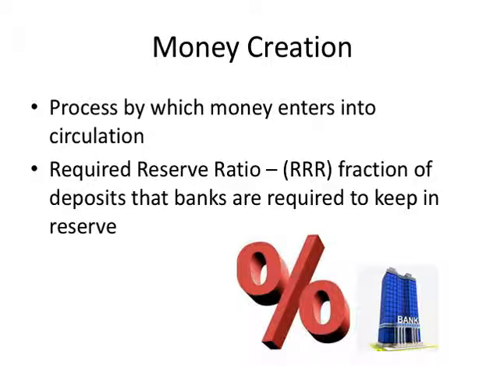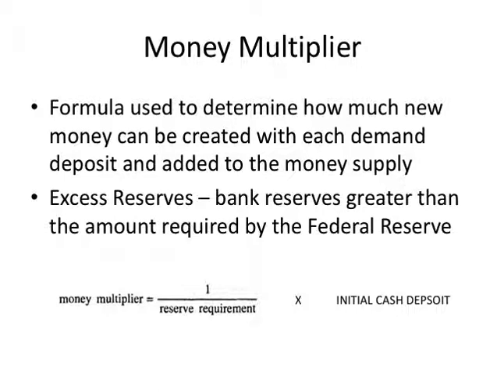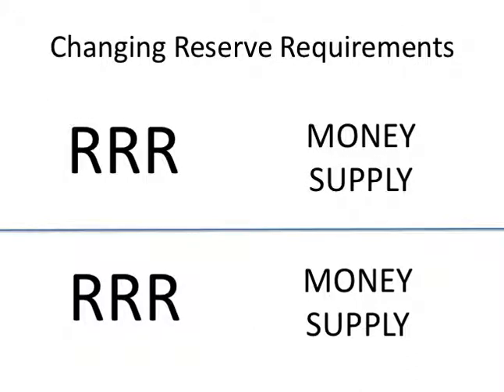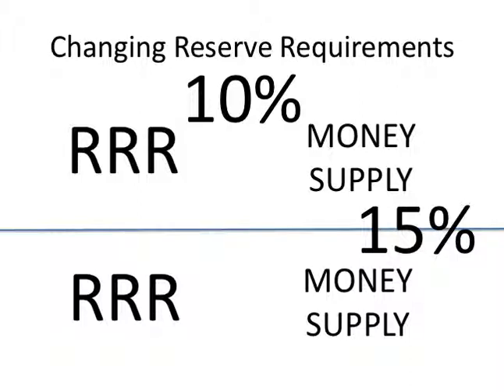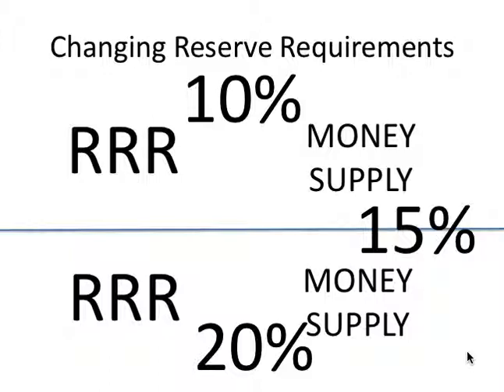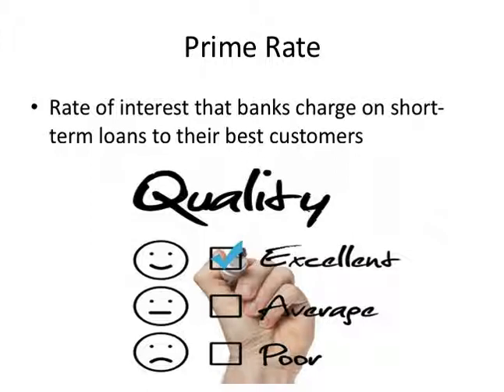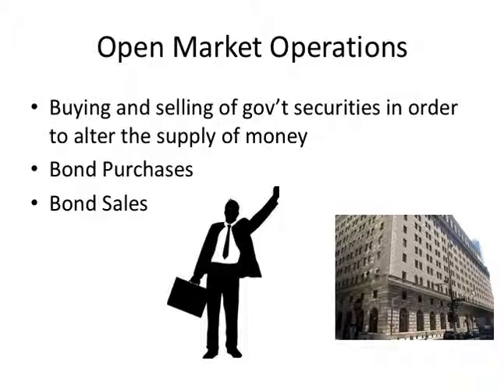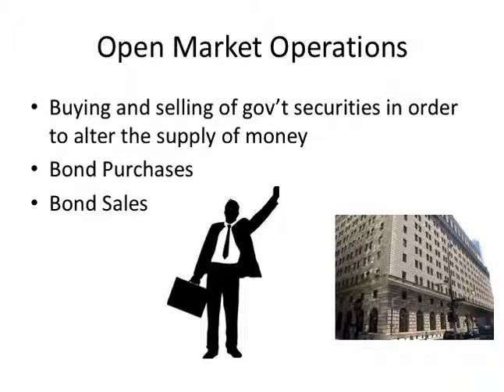Economics: Chapter 16: Section 2